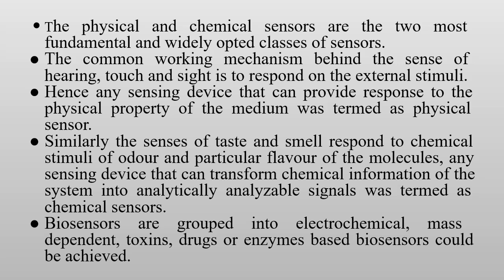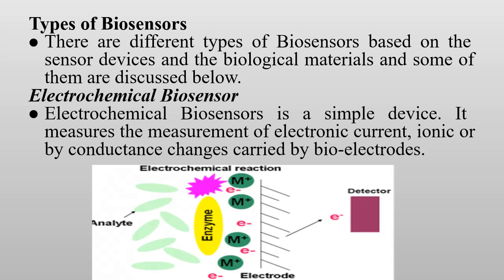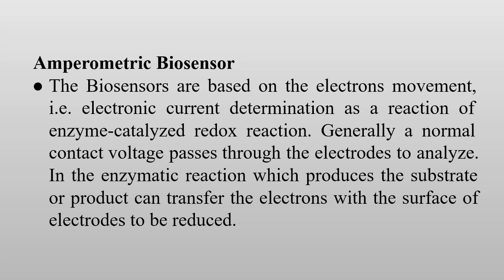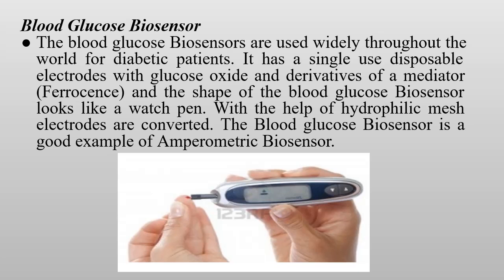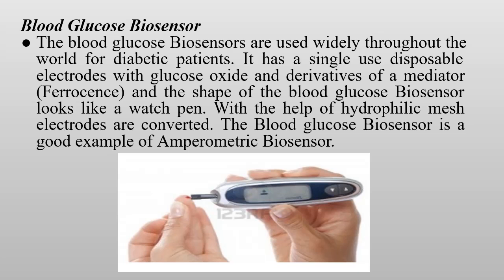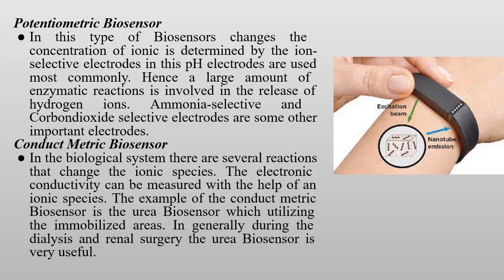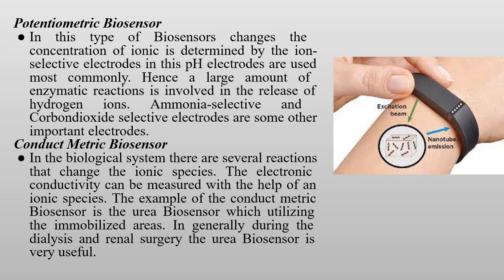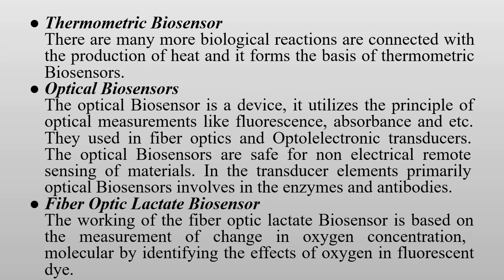Biosensors | Dr. U. Danya | BOTANY